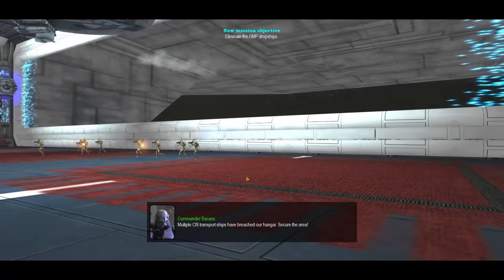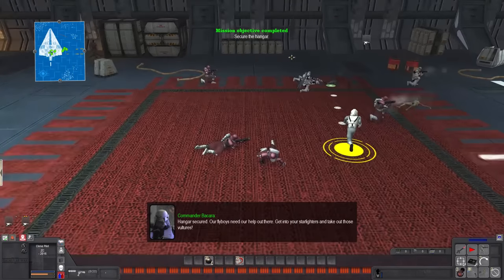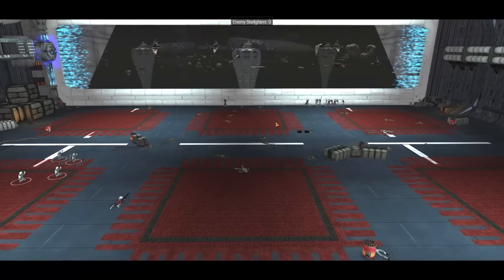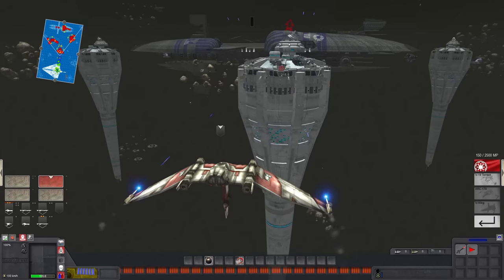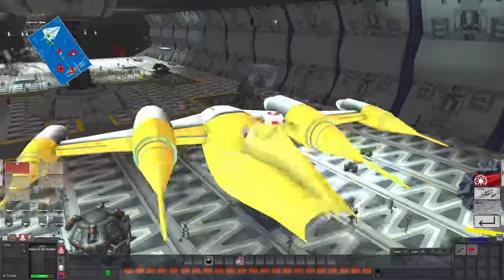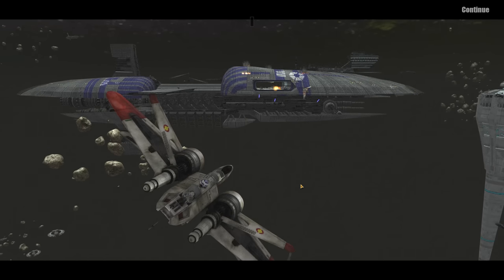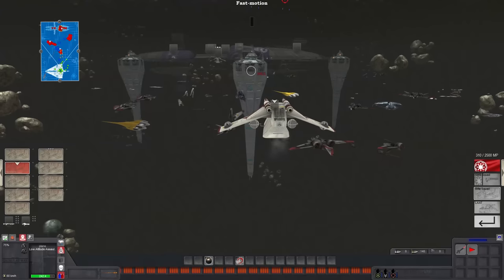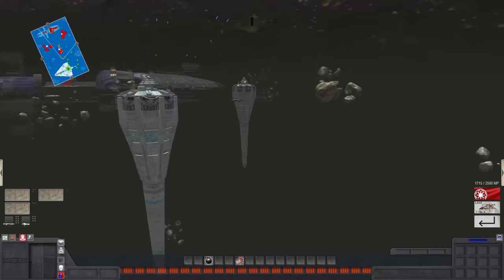Largest Clone Gunship SHIP BOARDING Space Invasion EVER! - Men of War: Star Wars Mod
The Largest Clone Trooper Army LAAT Gunship Ship Boarding Part Invasion in Space EVER is underway with Commander Bacara's 21st Nova Corps space marines first doing a ship defense of the ship hangar and then doing a ship invasion against the battle droid army capital ship under the control of General Grievous. This was made using the men of war assault squad 2 star wars galaxy at war mod battle simulator.